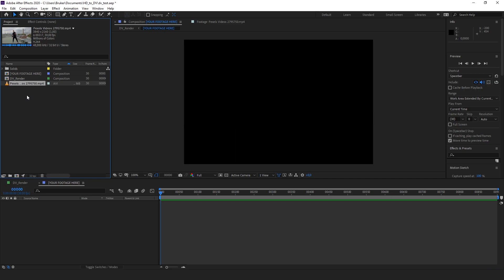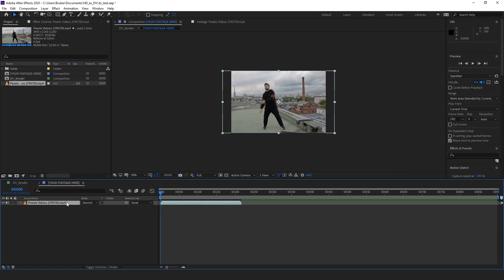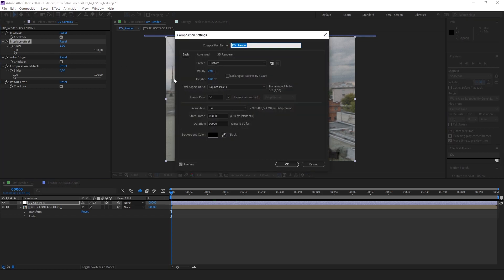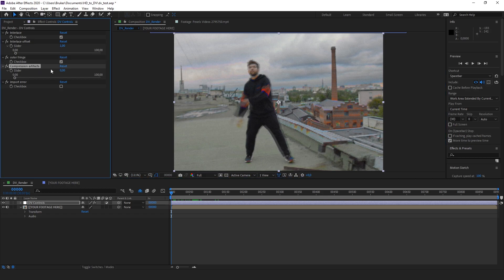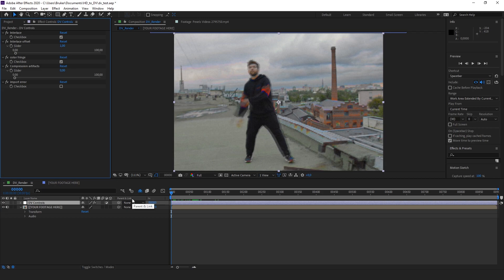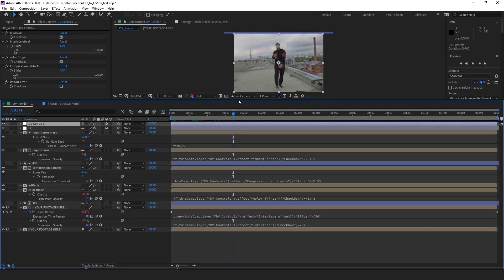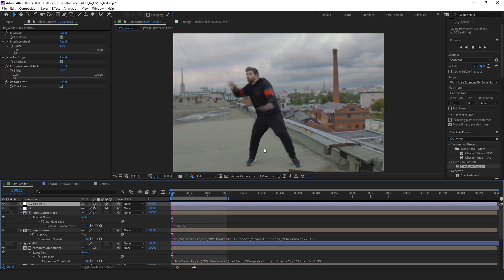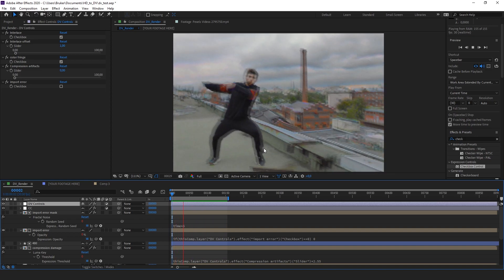After Effects Tutorial - Turn Your Footage Into Interlaced DV Video (Project Files Included)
Emulate interlacing and other DV artifacts.